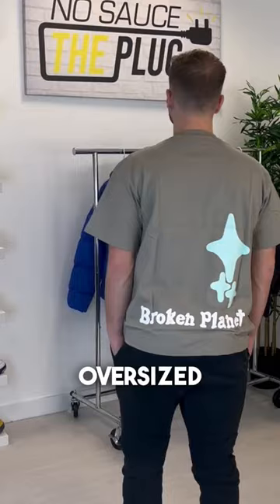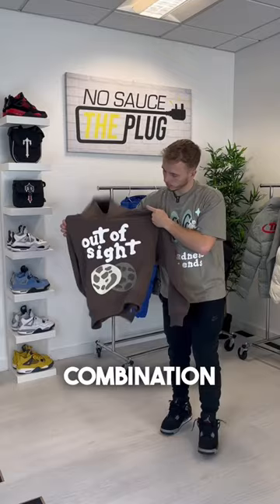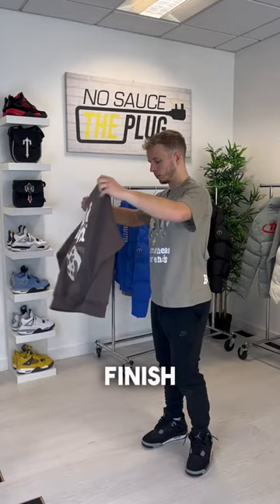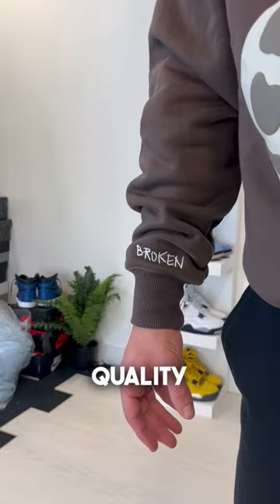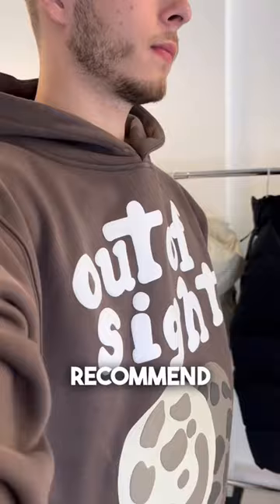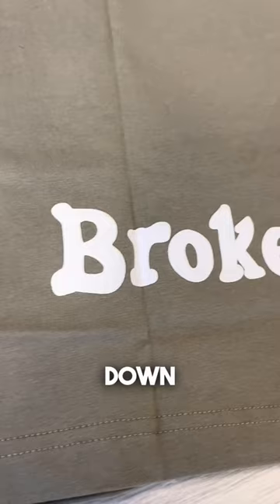Broken Planet T-Shirt and Hoodie Review